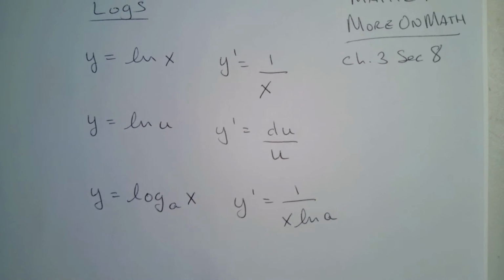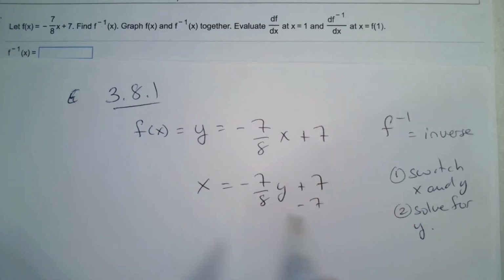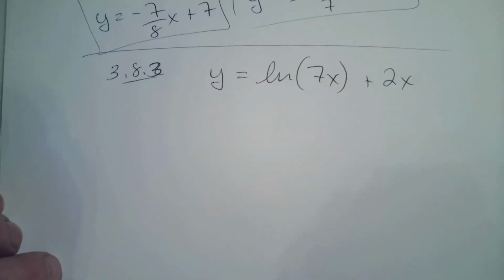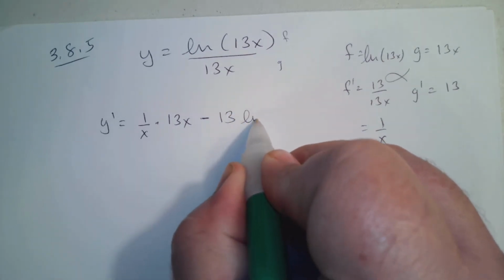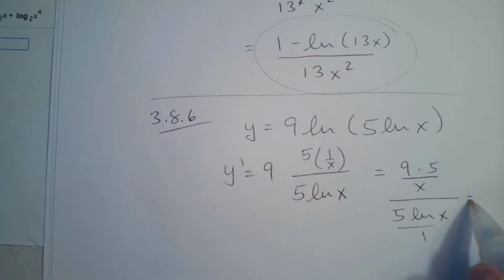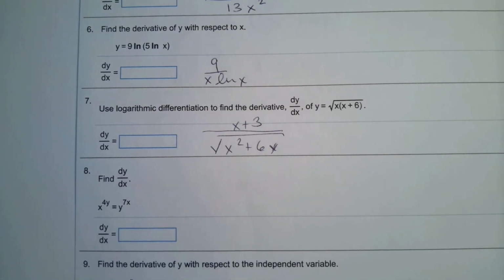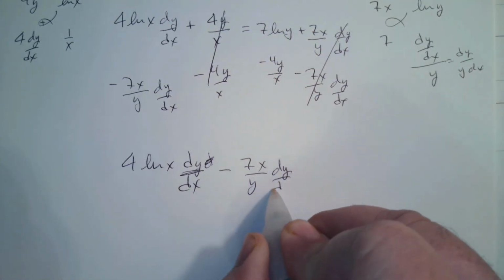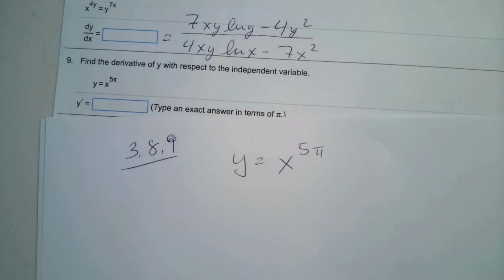MATH 2413 - CH 3 SEC 8 DiRIVATIVES OF LOGS - LECTURE and SOLUTIONS VIDEO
The video covers the discussion points about Derivatives with LOGARITHMS and their derivation and detailed step-by-step solutions of the homework assignments.